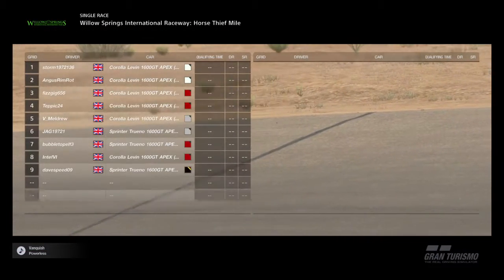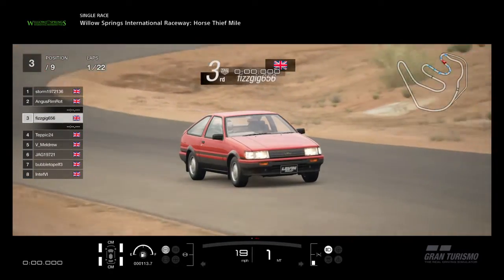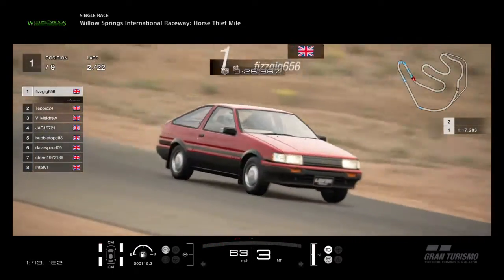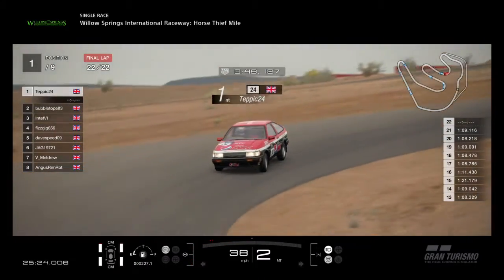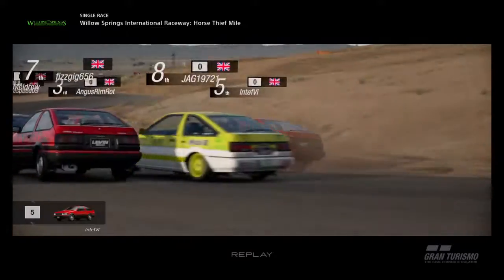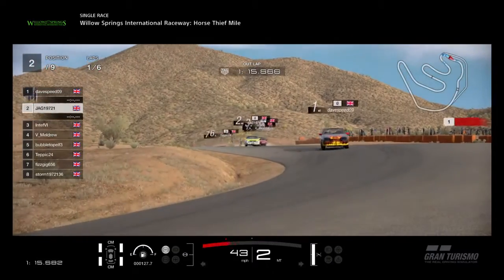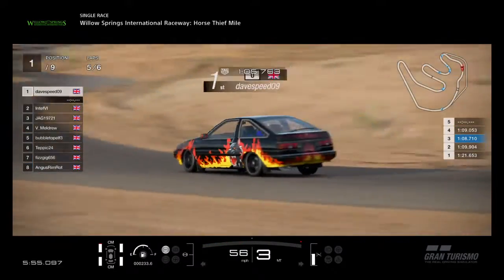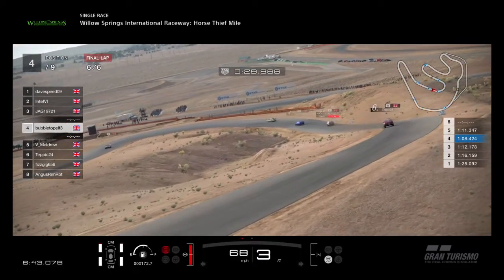Unsafe Re entry Alert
Monday race not fun